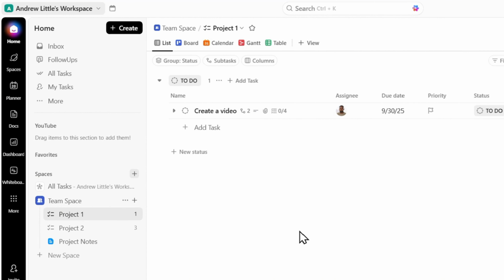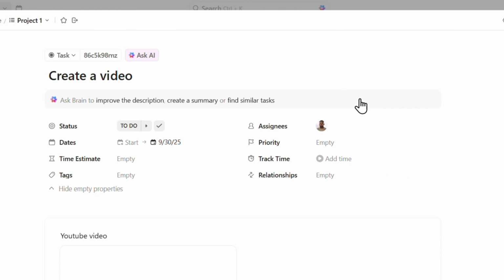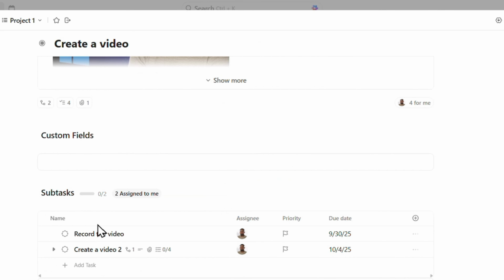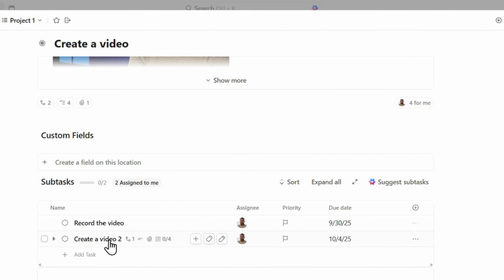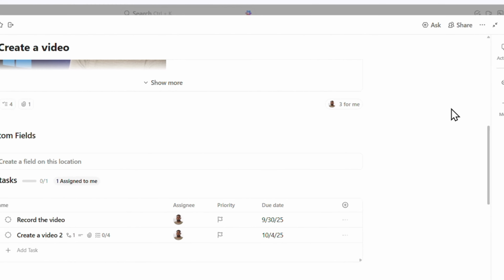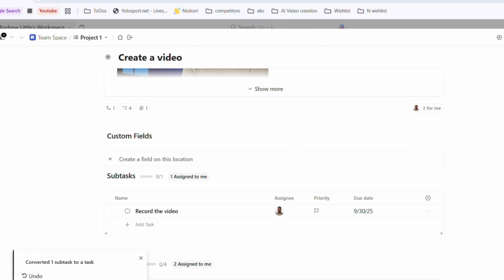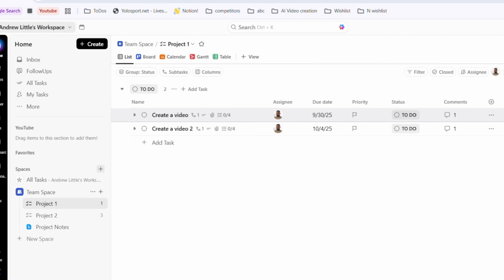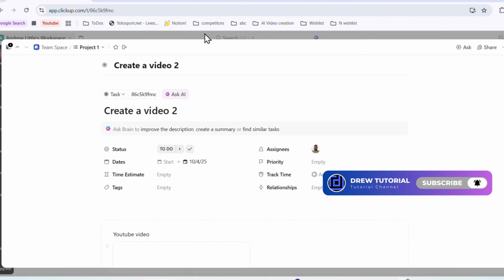How to Convert a Subtask to a Parent Task in ClickUp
Need to reorganize your ClickUp tasks? 🔄 In this tutorial, I’ll show you exactly how to convert a subtask into a parent task in ClickUp so you can better manage your projects and keep your workflow structured.

👉 In this video, you’ll learn:
✔️ How to change a subtask into a parent task in ClickUp
✔️ Why and when you should convert subtasks
✔️ Tips to keep your tasks organized for maximum productivity
✔️ Pro ClickUp tricks to simplify project management

Perfect for ClickUp beginners, project managers, and productivity enthusiasts who want to streamline their workspace.